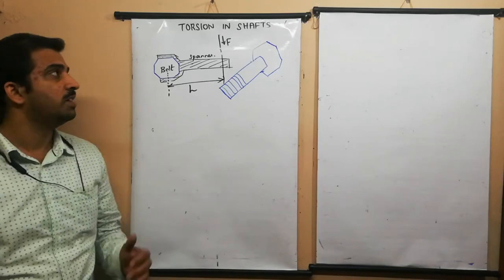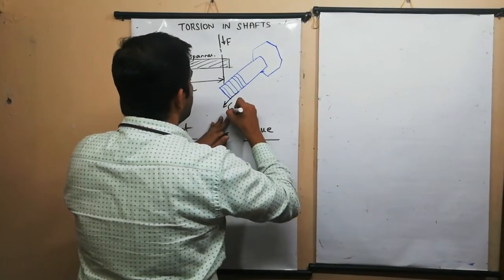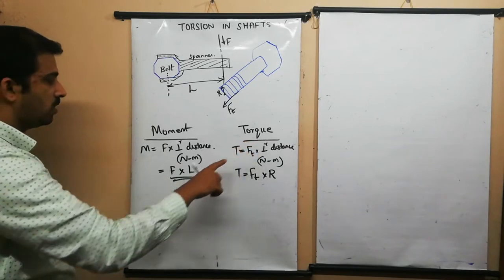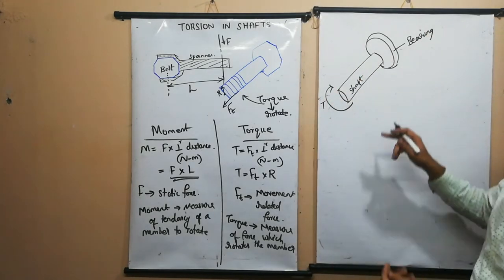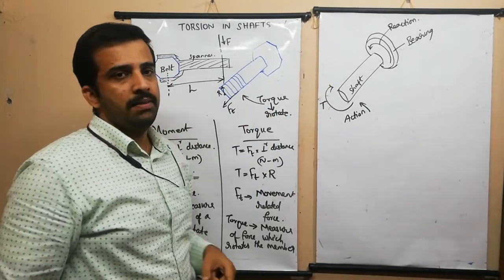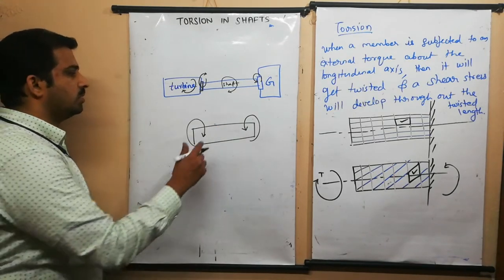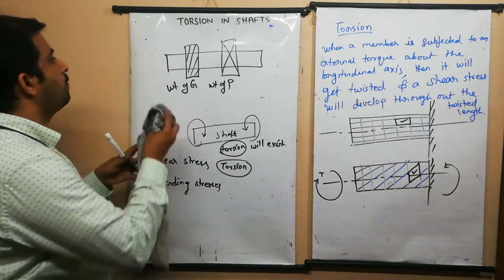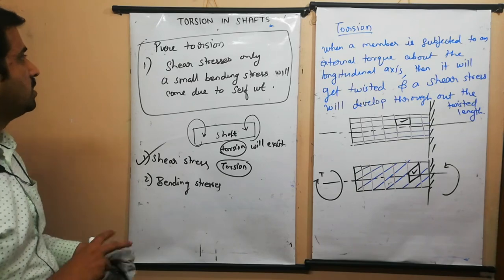Torsion. Introduction. Lecture 1. Module 3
MOS. 2019 SCHEME KTU MODULE 3